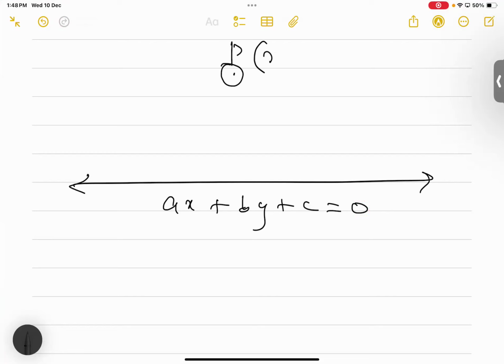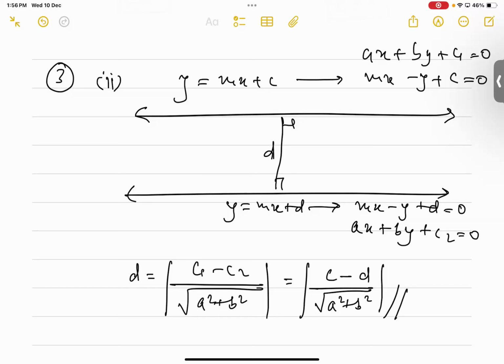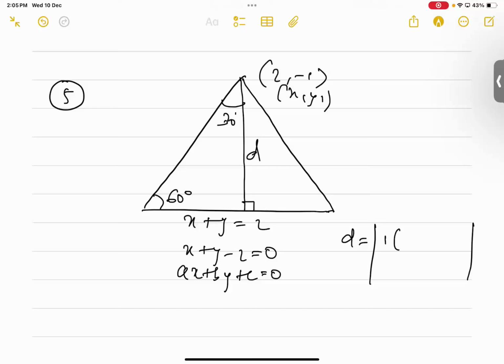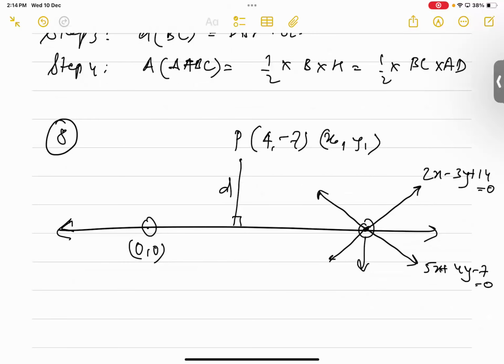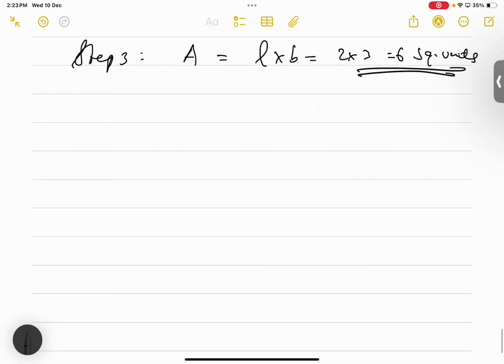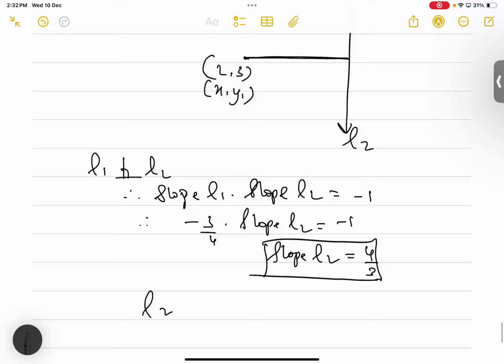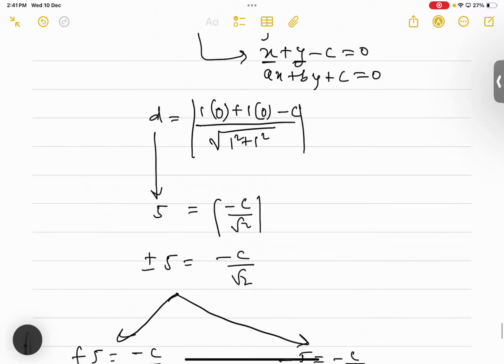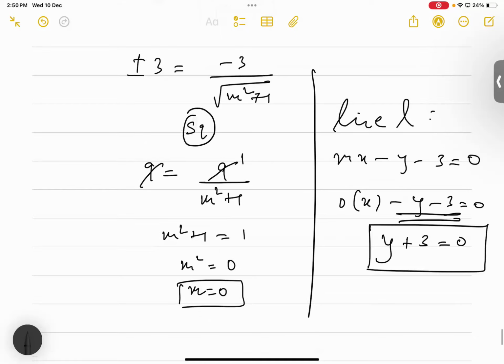Fyisc Mathematics l Straight Line l Ex 10 l Session 1